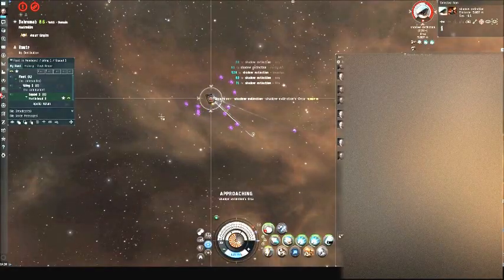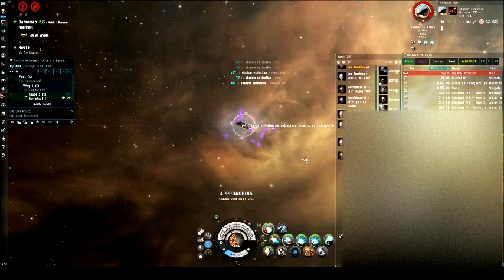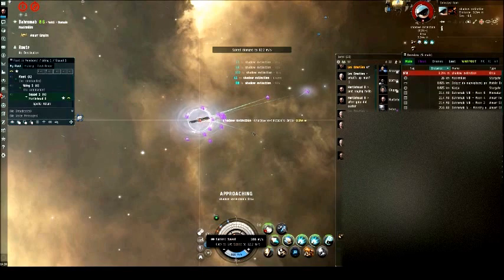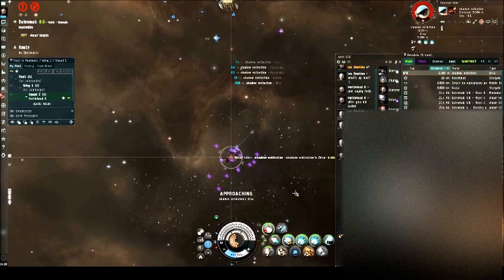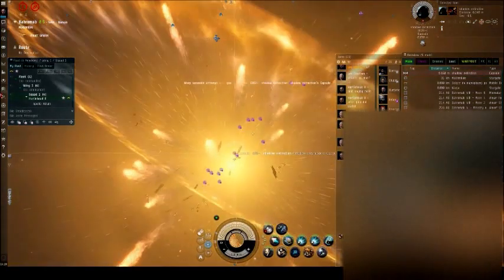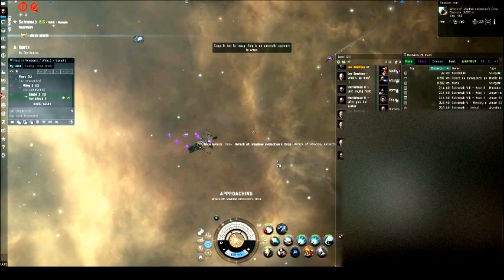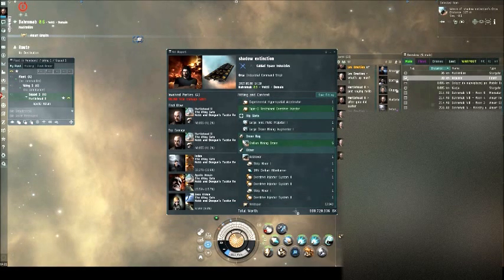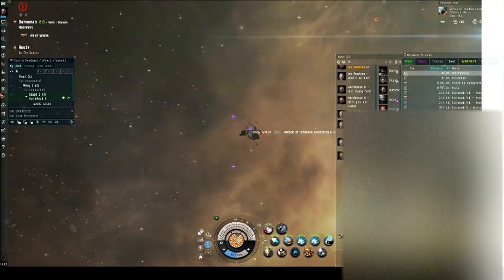EVE PVP Orca Kill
This is a video of 4 corp mates taking out an Orca war target in HS space then getting the pod just to make it that much sweeter. The Alley Cats (Nobb and Dongue's Tackle Removals alliance) at their finest.